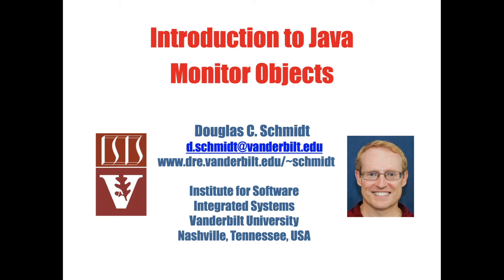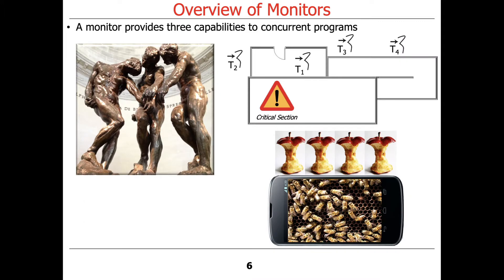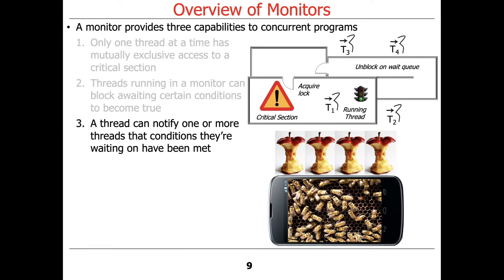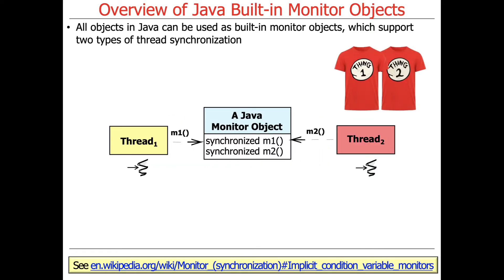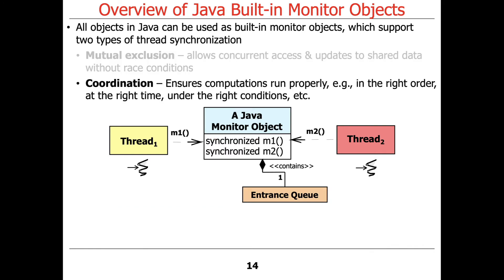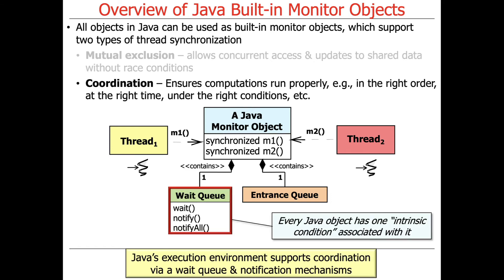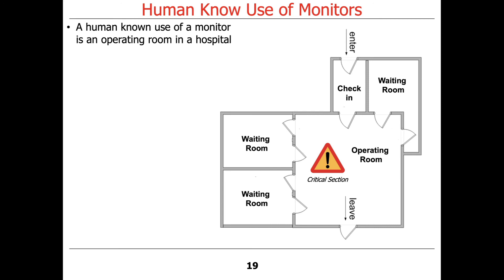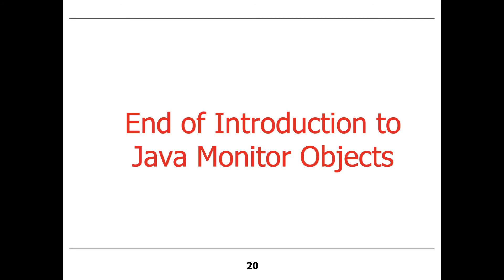Introduction to Java Monitor Objects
This video describes what monitors are & shows how Java built-in monitor objects can ensure mutual exclusion & coordination between threads.